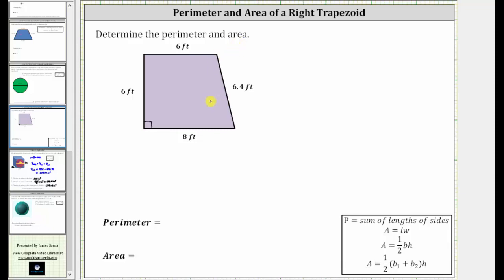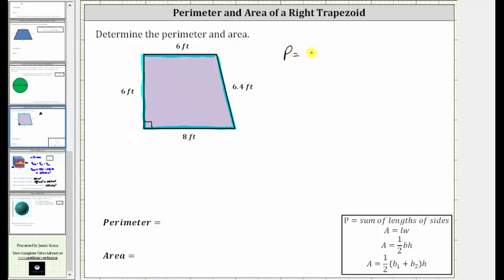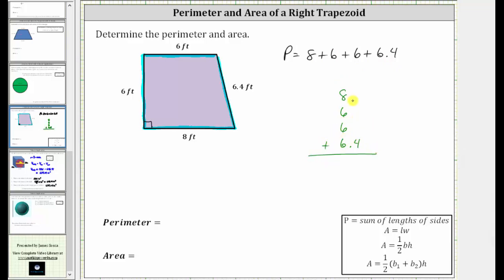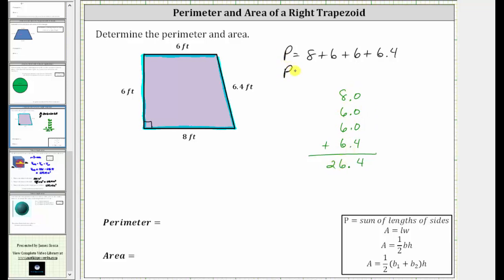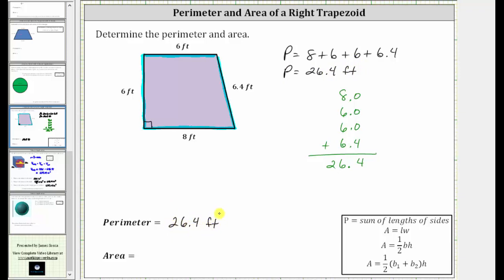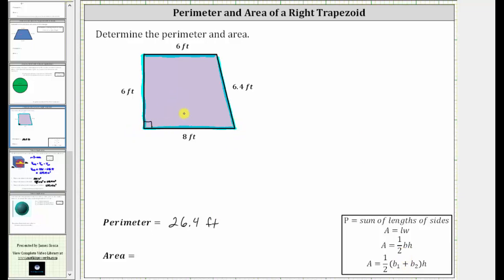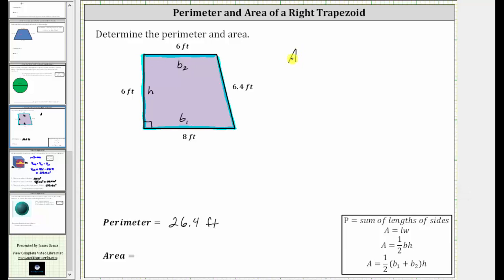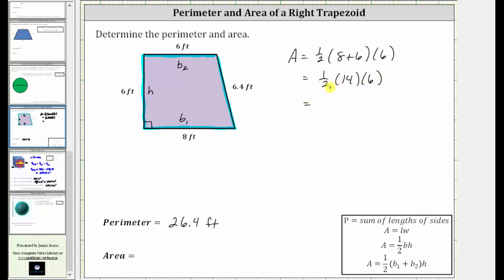Perimeter and Area of a Right Trapezoid